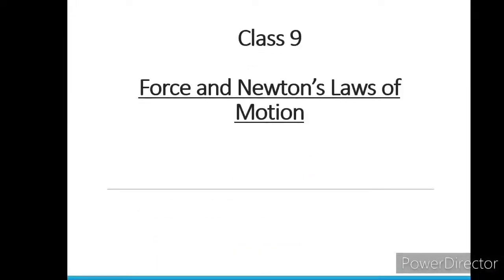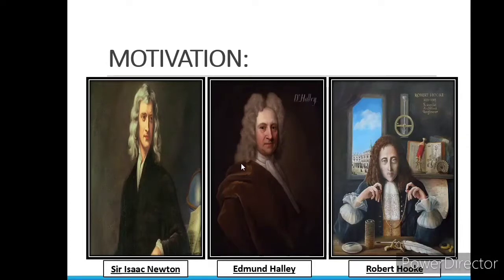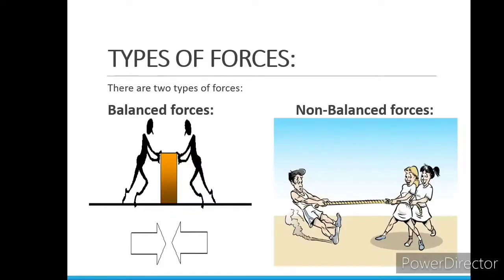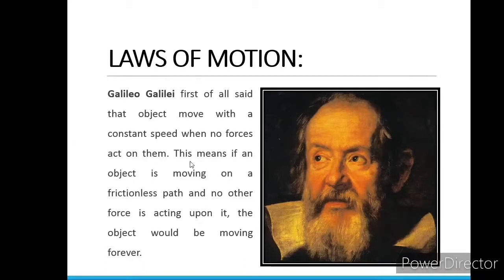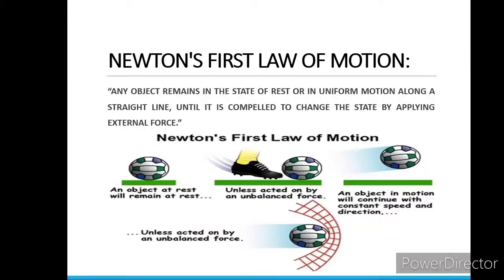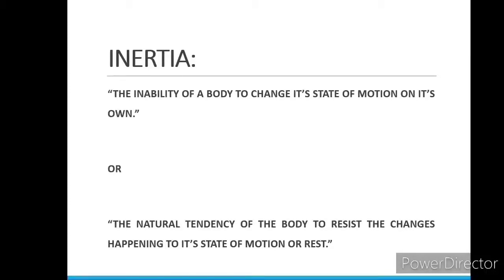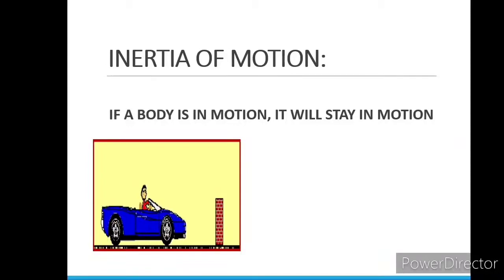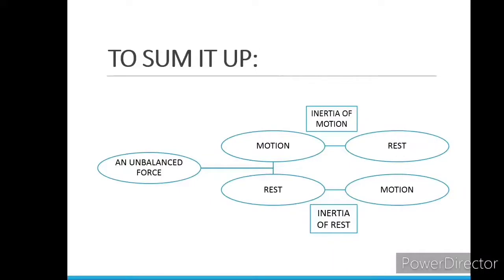Class 9: Science- Force and Newton's laws of motion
Class: 9
Subject: Science
Chapter 9: Force and Newton's laws of motion
Force, definition, types, Newton's first law of motion